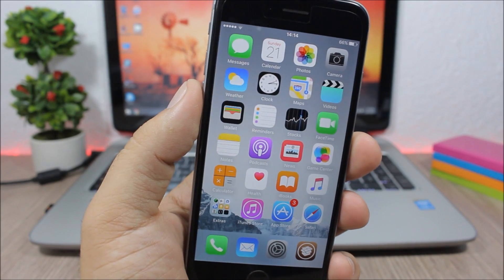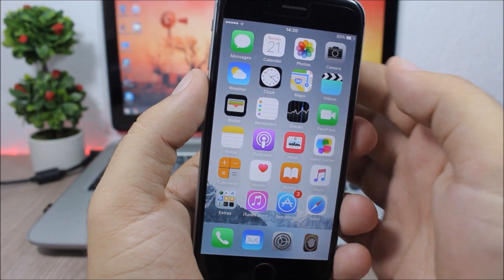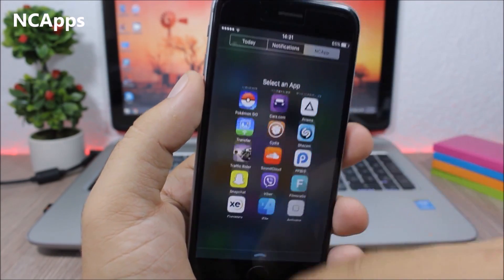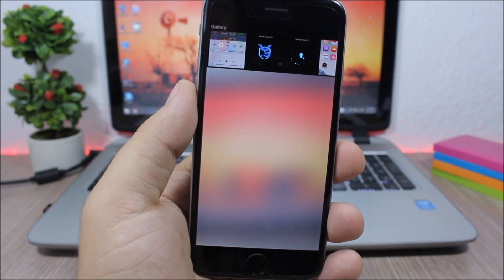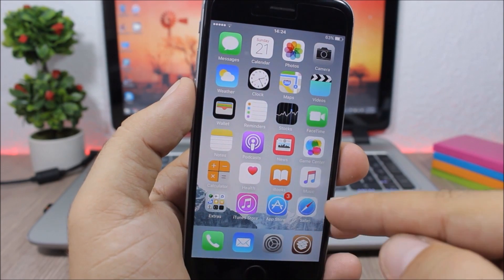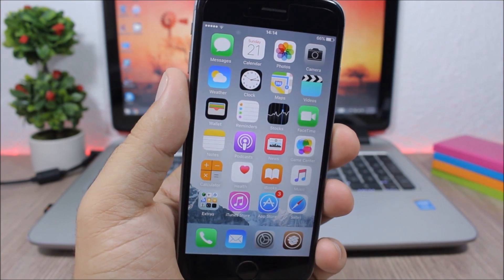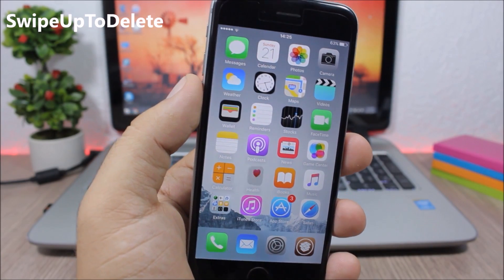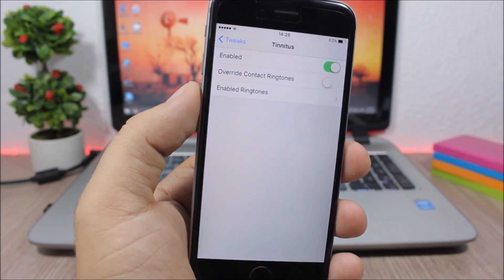TOP 10 iOS 9.3.3 Jailbreak Cydia Tweaks - Part 27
NoDockLabels repo: cydia.ccabral.us/repo/
SwipeUpToDelete repo: cydia.ccabral.us/repo/